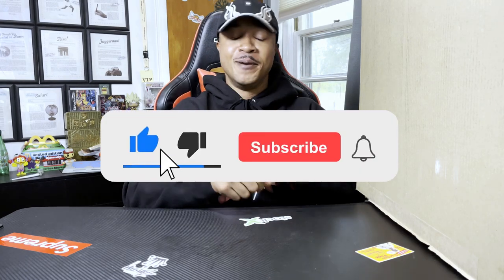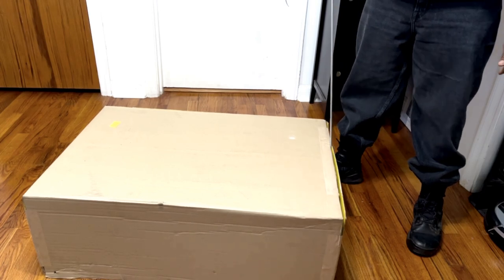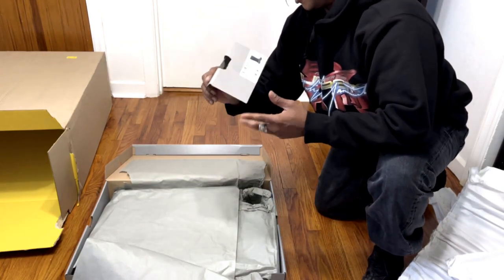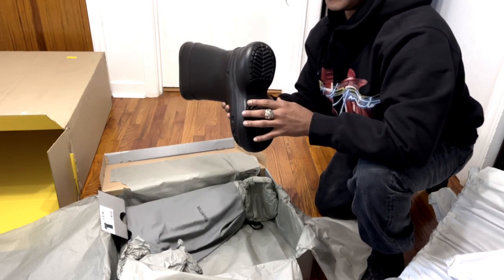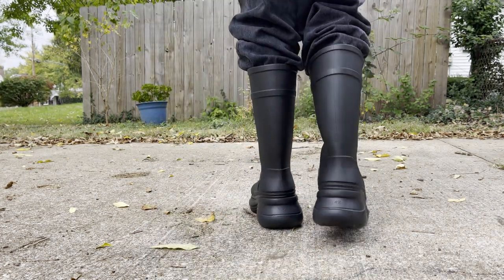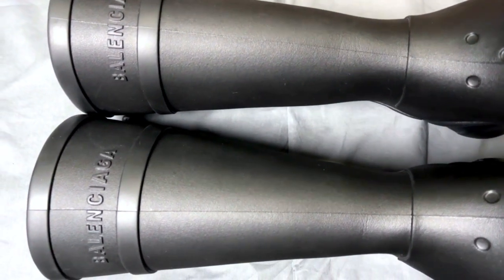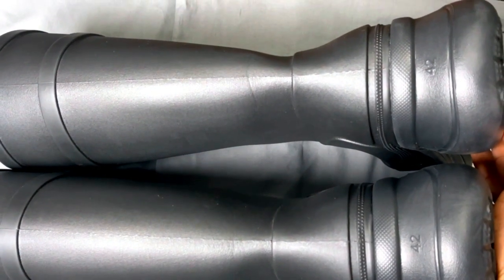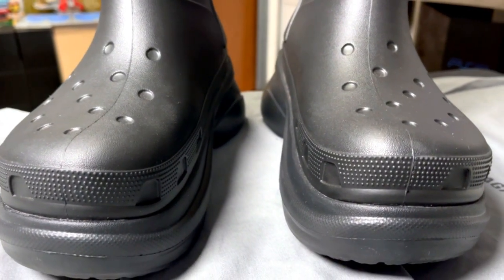UNBOXING+TRY ON: BALENCIAGA X CROCS BOOTS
Exploding on the scene this year @balenciaga collabs with @crocsinc to bring forth a pair of bold rubber boots. Seen on many celebs such as Ye' and Gunna!